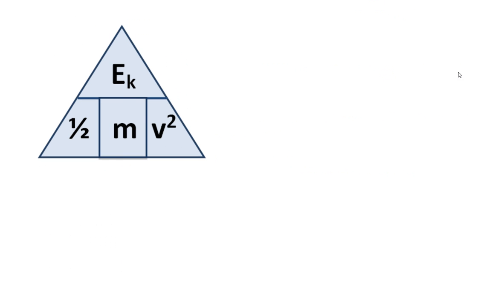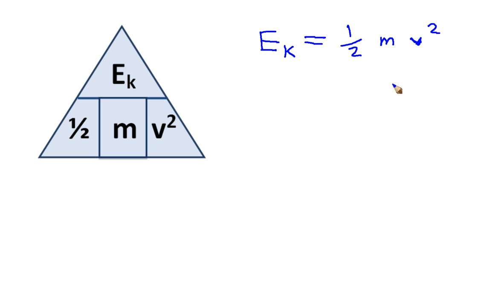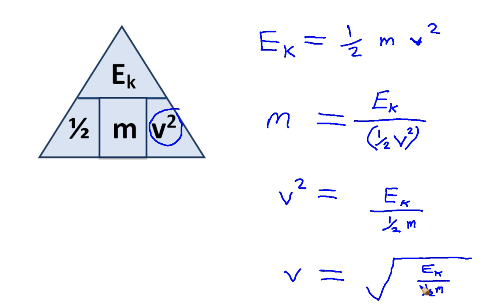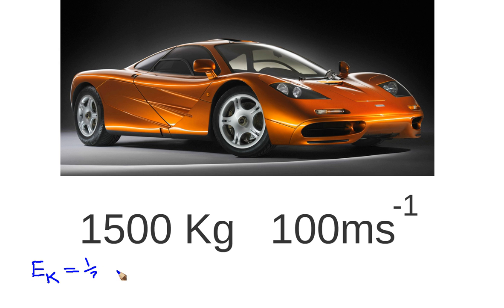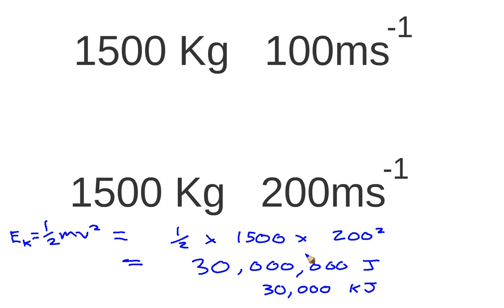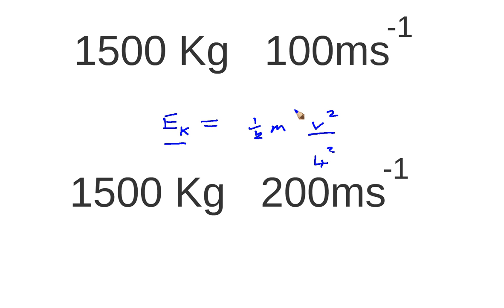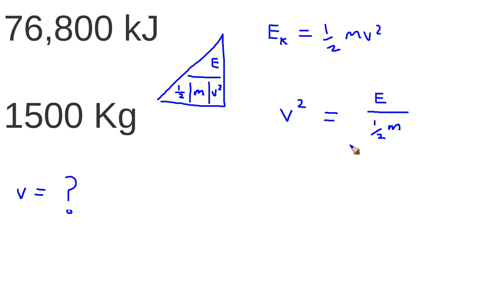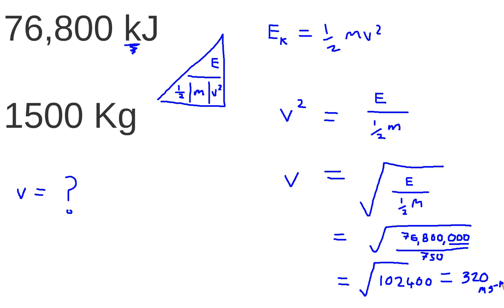NCEA Sci1.1 [Kinetic Energy]